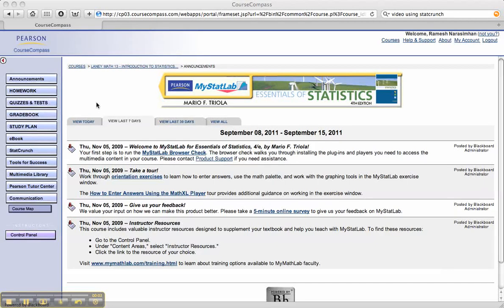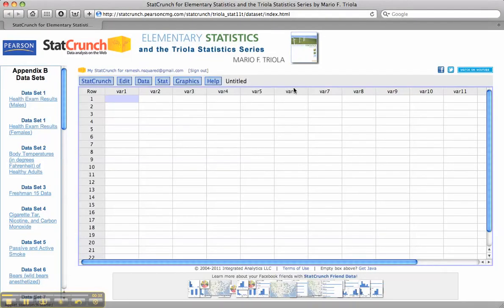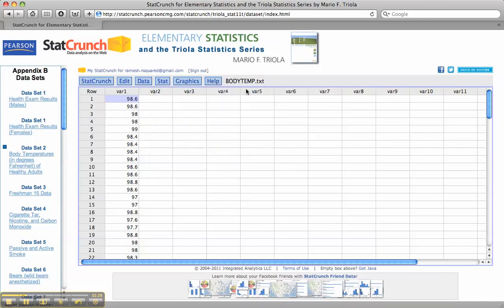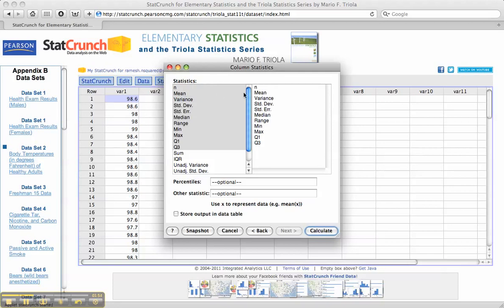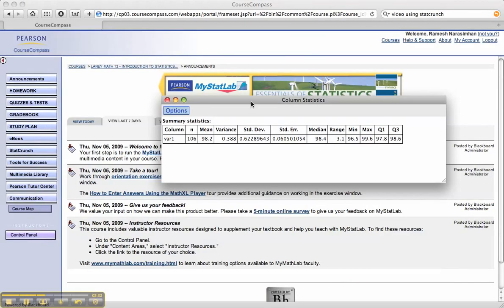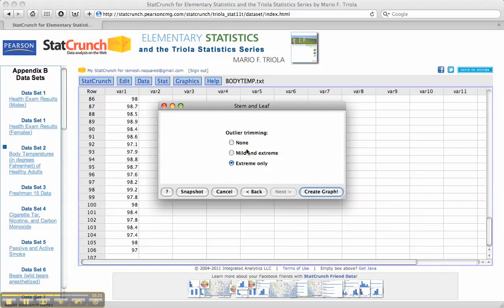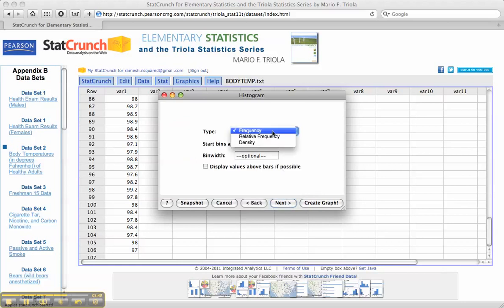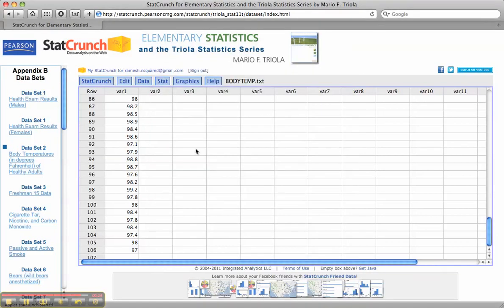Intro to Statcrunch